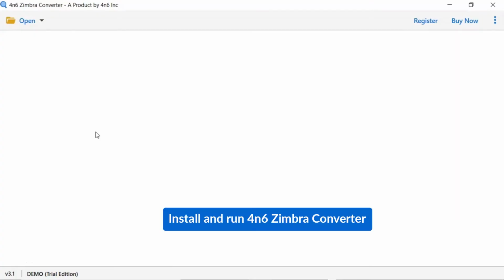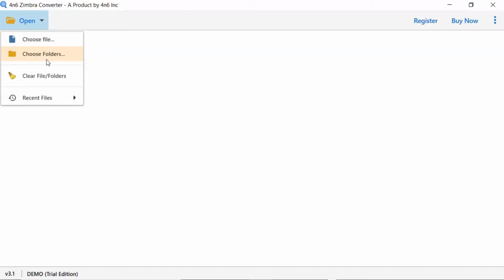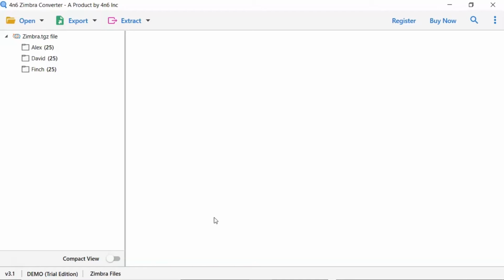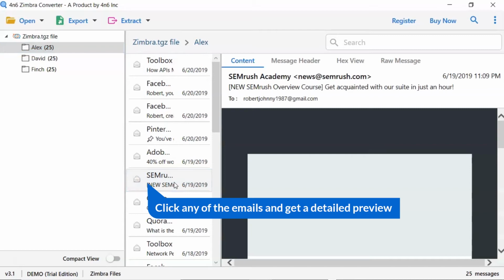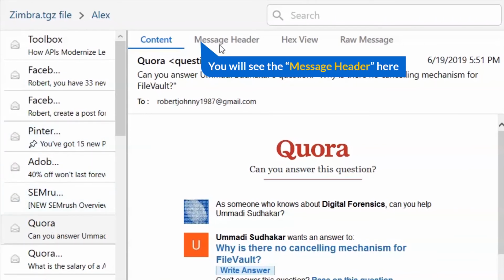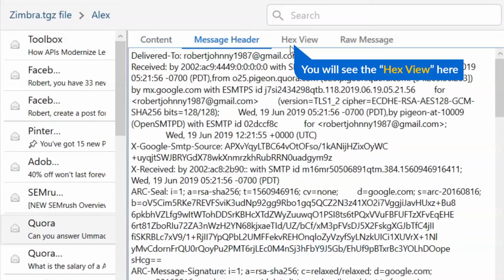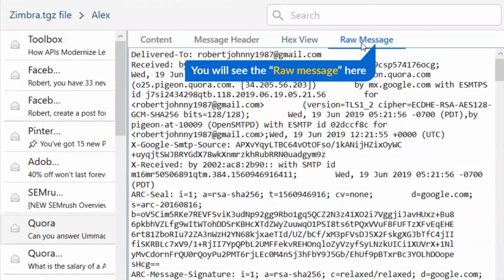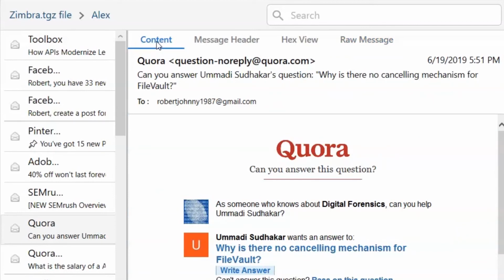How to Open & View Zimbra Email Files Data together with Attachments?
If you’re looking for a reliable answer to solve questions about viewing Zimbra emails or opening Zimbra TGZ’s files, you can watch this full video tutorial on our 4n6 YouTube Channel.

4n6 Software has released an updated version of the FREE Zimbra Viewer that can open Zimbra .tgz files from various email clients.

Step by Step Guide to Read Zimbra Email Files

• First, download the Zimbra Email Viewer software from the official website.
• Click the "Open" button in the software window to select * Zimbra Data on your system.
• Select the folder containing multiple Zimbra files and hit on the OK tab to continue.
• Now you can see the Zimbra TGZ files in the software panel.
• Hit on a specific Zimbra file to view the components of the email message and mailbox file.
• Click on a specific Zimbra file to see the data items of the email message.
• The software offers various preview modes that the user can use as needed.

4n6 Zimbra Reader Software Features
•  Zimbra viewer can open multiple Zimbra files at same time.
•   You can see all the components of the email in the application bar.
•   Pro Zimbra Viewer allows you to transfer emails to several standard formats like PDF, CSV, TXT, HTML, etc.
•  Apart from this, users can use the advanced search option to find specific information into Zimbra email files.
•  Excellent software for forensic investigations, lawyers and detectives to review Zimbra data and export evidence to PDF.